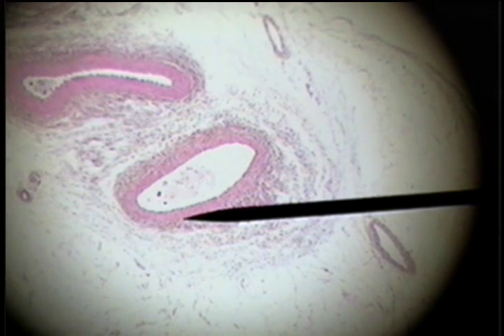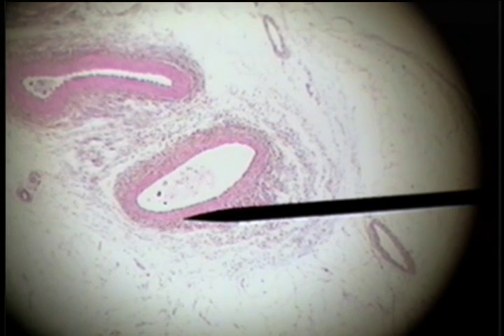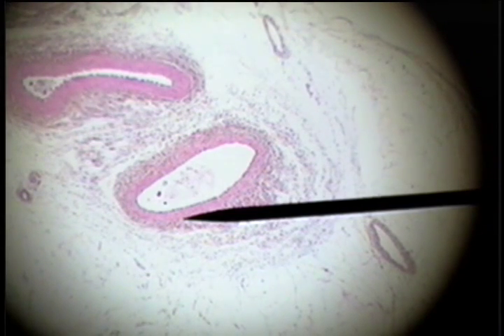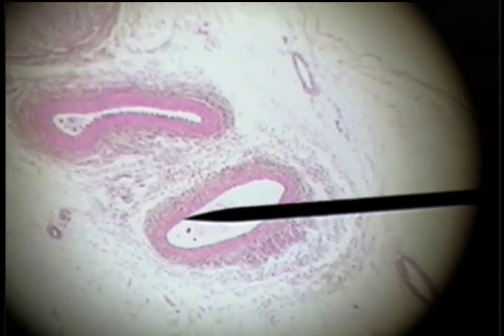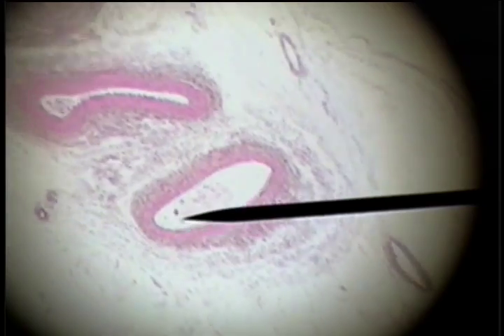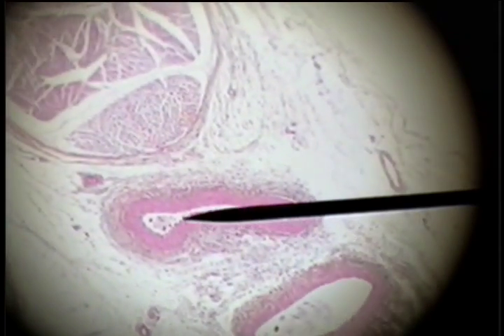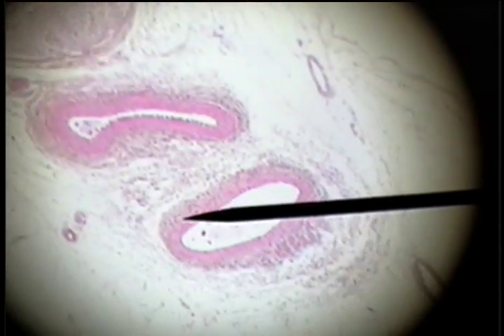Slide 25 - Blood Vessels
Doctor Larsen
Cleveland Chiropractic College - Histology - Anatomy 514
Laboratory Three - Connective Tissue